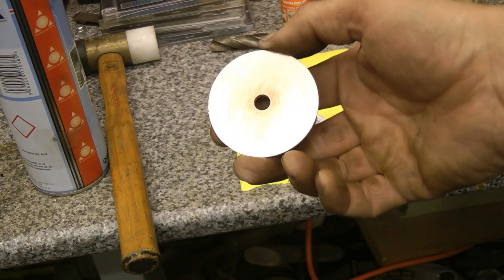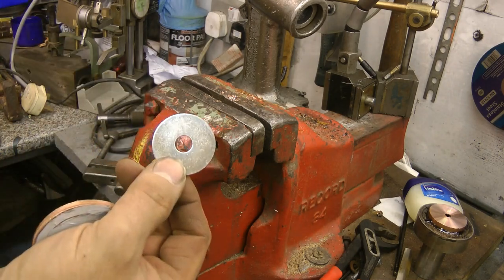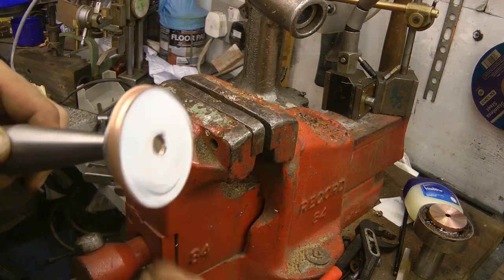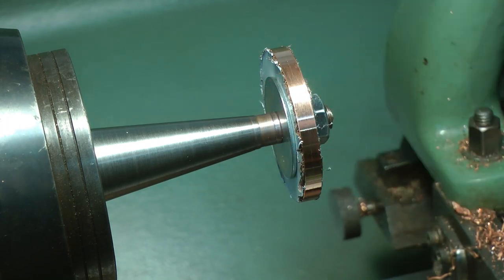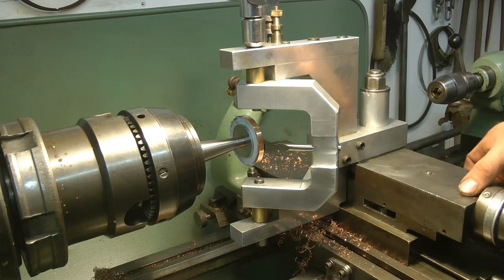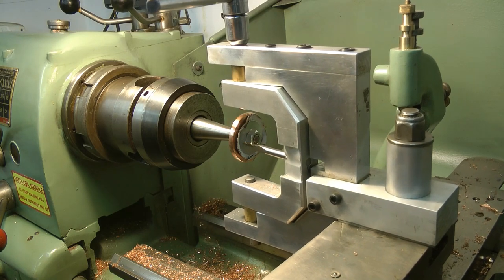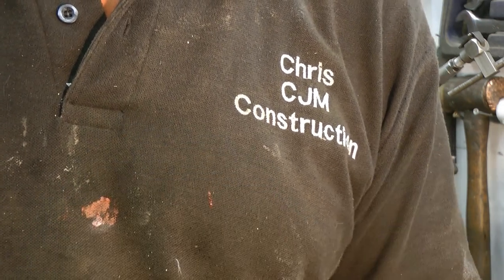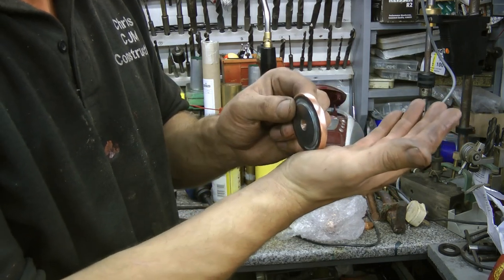A look at Copper turning on the lathe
cutting/ machining  Turning and talking a lot about copper.. on the Lathe let’s have a look at turning on the Colchester student lathe these are big lathes just like it’s brother from another mother the Harrison lathe both are great for turning for the first time maybe if you are a beginner they will cut And turn brass bar stock aluminium bar stock and copper bar they will turn lots of different metals but today we are looking at turning a copper disc